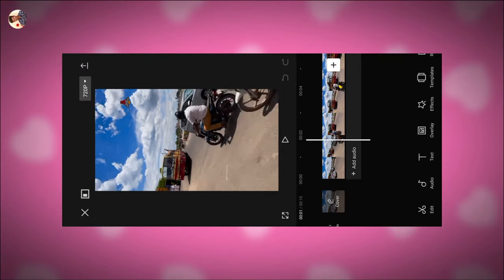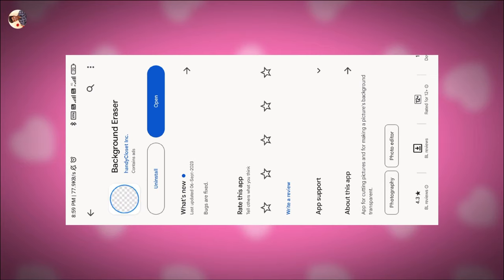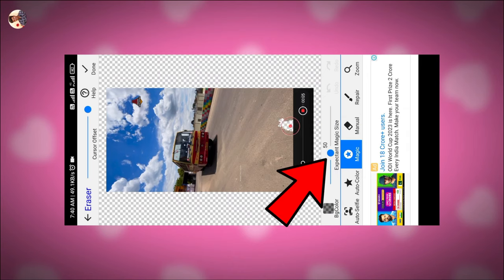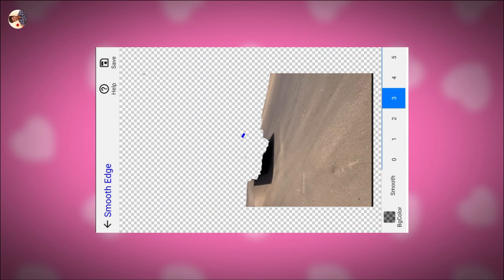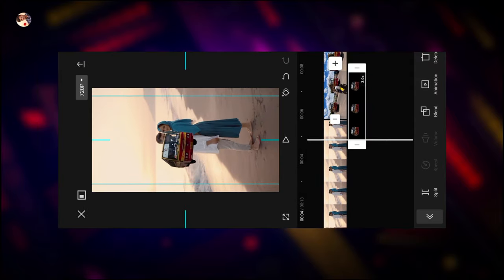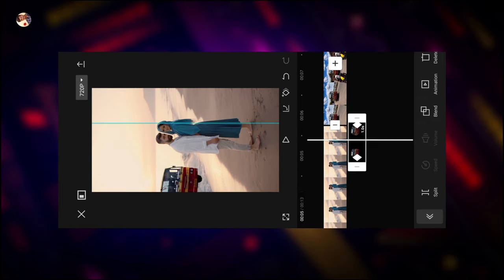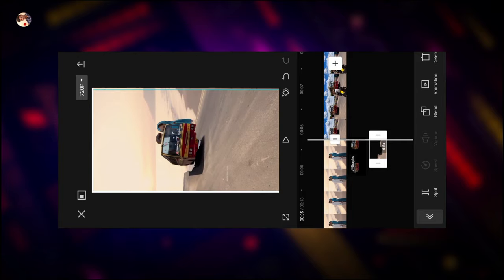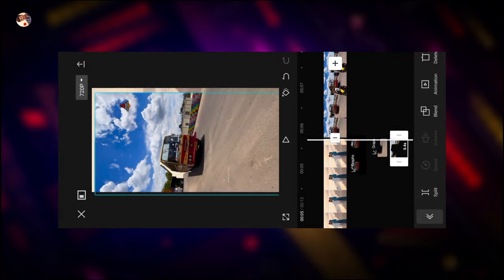INSTAGRAM TRENDING VIRAL BUS REEL CUTOUT ANIMATION TUTORIAL IN CAPCUT | BIKE REELS EDITING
🔥😉PROJECT LINKS👇😊

 LYRICS TEMPLATE LINK👇😊

Capcut Link👇😊

 FONT PACK👇😊 😊🙏

* If you (owners) want to remove this video, don't hesitate to get in touch with us directly before doing anything.